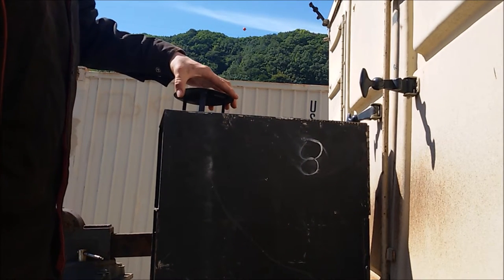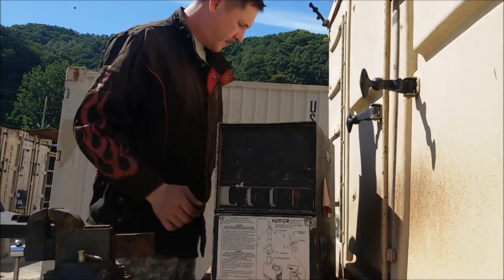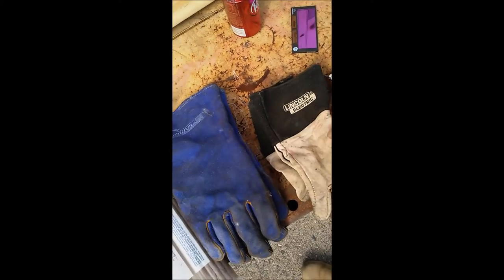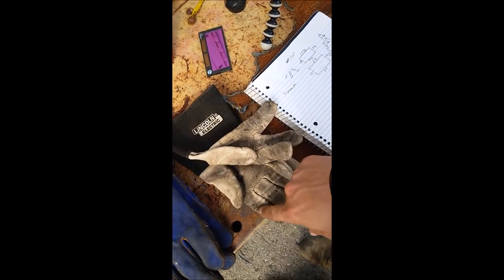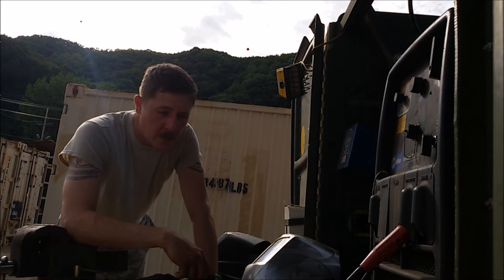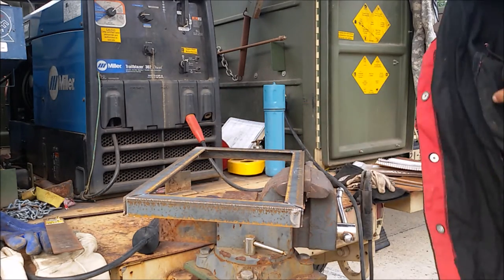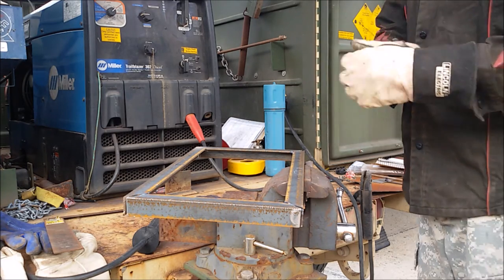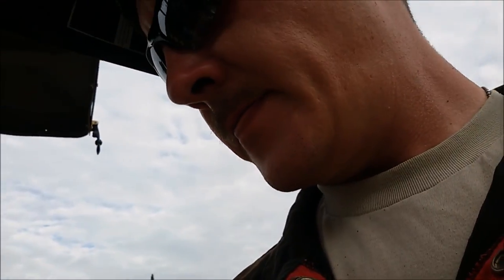Welding, a SHA Stand build (Space Heater Arctic)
Building some stands for the SHA's to sit on. Got 8 of them to build, so going to go ahead and do the prototype first. Heat's kinda important here in Korea as winter is looming closer and closer.
Sorry for some of the abrupt jumps, Still figuring some of this out. ^_^
(Notes: A, upload speed is horrible here. And B, turns out I was using 6013, hence it's misbehavior.)